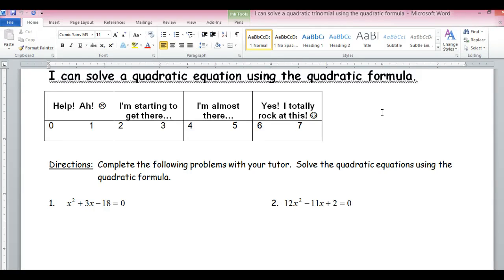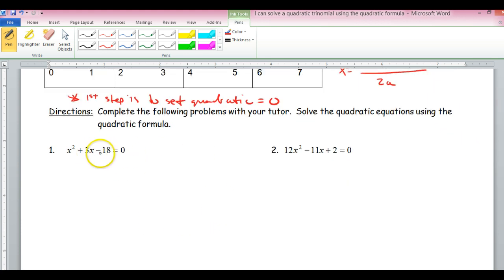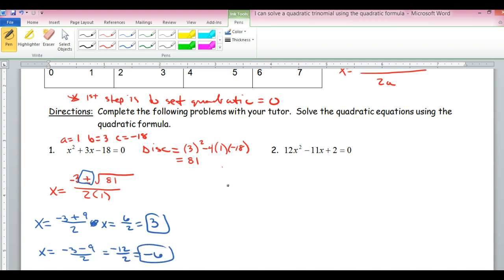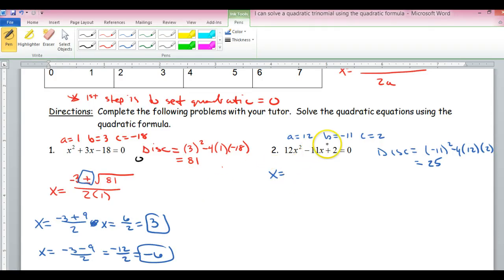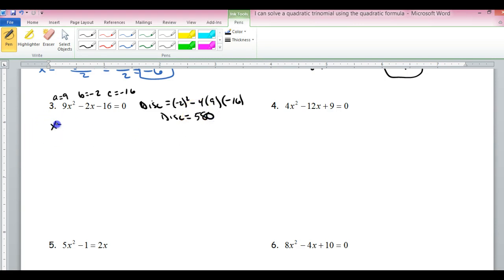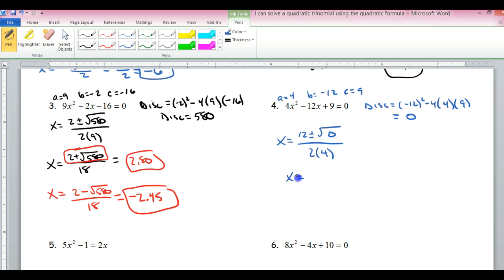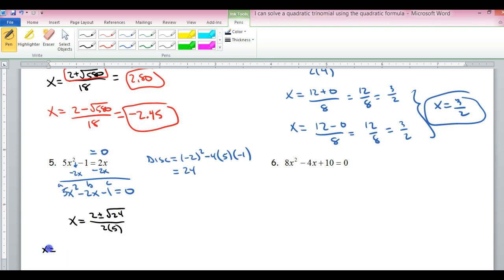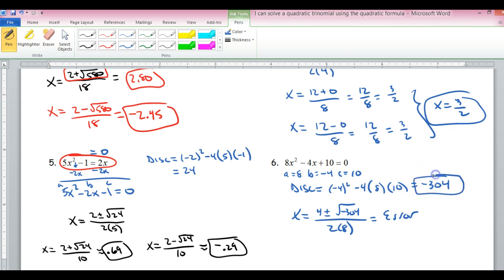I can solve a quadratic equation using the quadratic formula